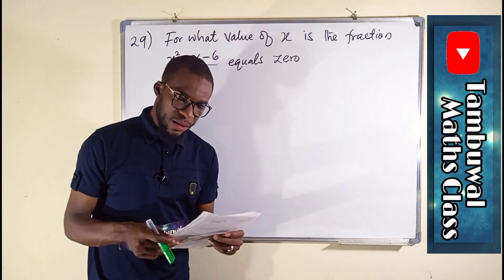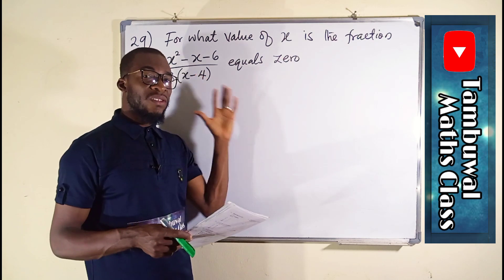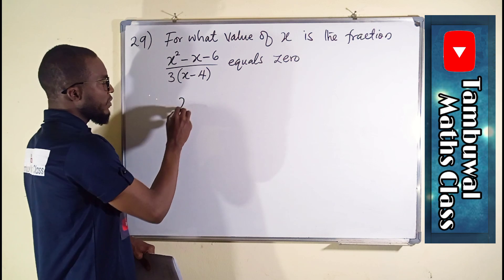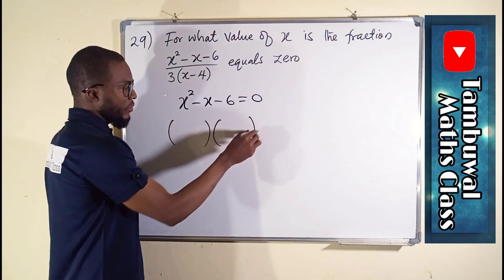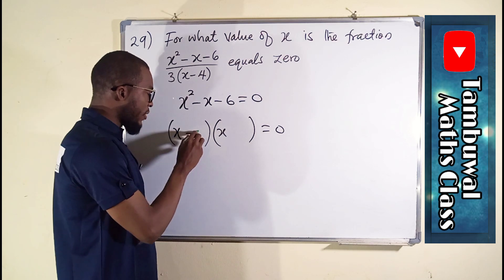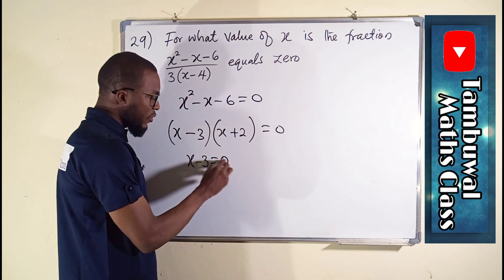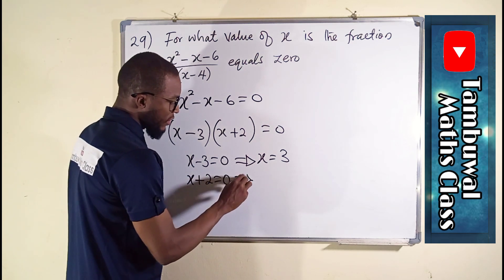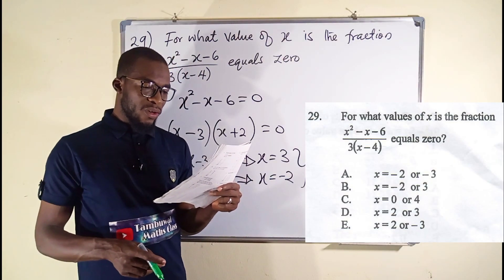NECO 2020 Question 29 | When Algebraic Fraction is equal to zero